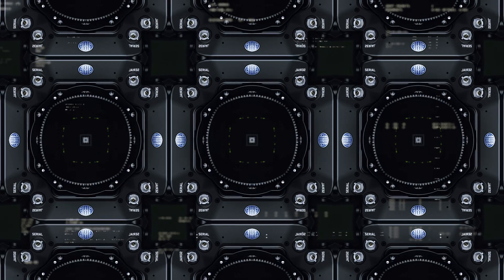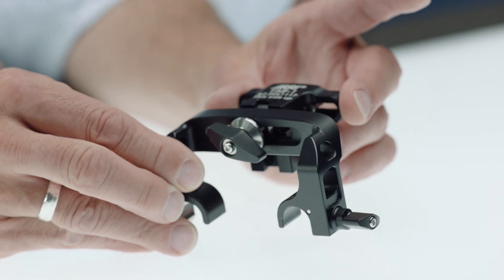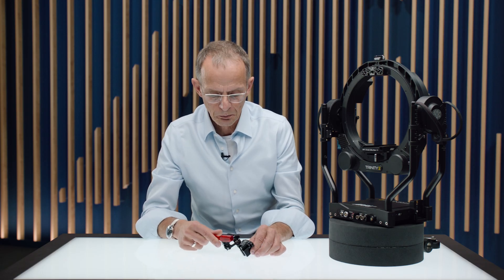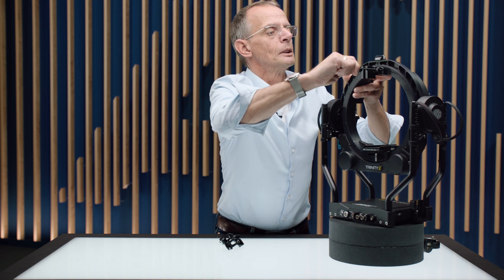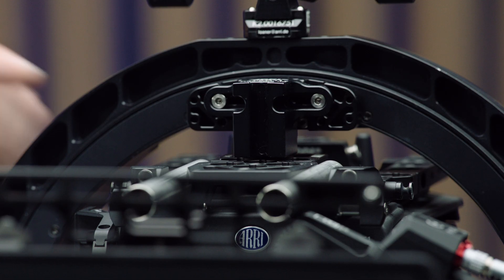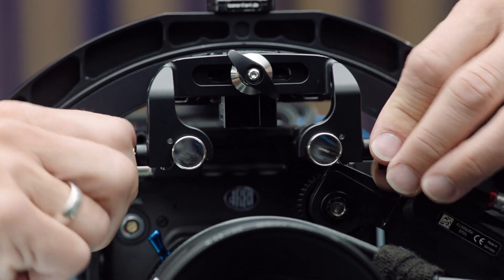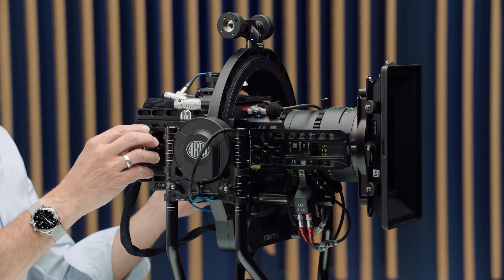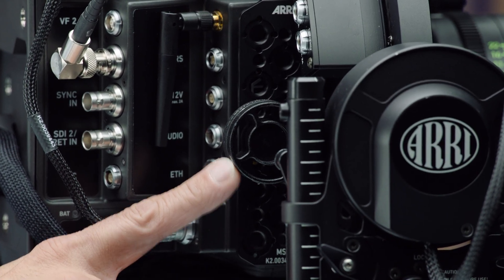ARRI Tech Talk: Top Attachment Bracket TAB-1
The TAB-1 is a bracket that attaches to the front-top of a stabilizer and provides an additional anchor point to steady the camera. It can be used either with an ARRI stabilized remote head or an ARRI TRINITY 2, accommodating longer and heavier lenses and allowing operators to move the camera at high speeds or extreme angles without unwanted vibrations.

00:00 Introduction
00:44 SSB-4 is required to use TAB-1 with TRINITY 2
01:09 Mounting options with the TAB-1 yoke
02:27 Attaching TAB-1 to the SSB-4 with a hex screw
03:14 Balancing the TRINITY 2 head and TAB-1 with counterweights
04:17 Mounting the camera on the stabilizer
05:01 Ensuring a balanced camera setup
05:31 At least one 15 mm rod is needed to use the TAB-1
05:58 Making adjustments to the camera setup afterwards
06:54 Checking whether the stabilizer is balanced
08:03 Necessary weights to keep a balanced setup